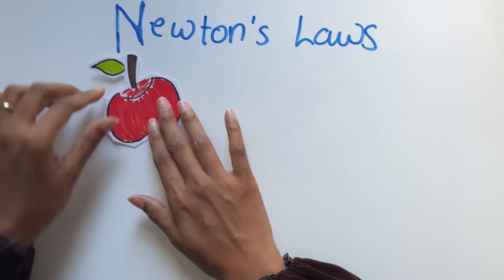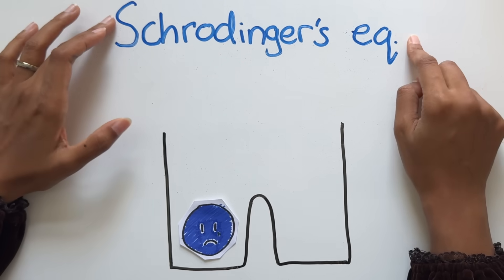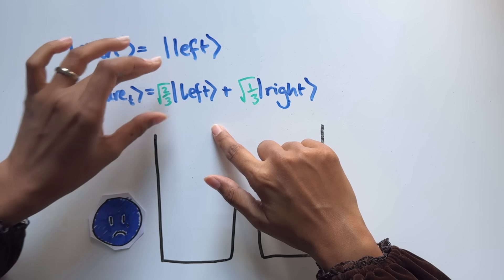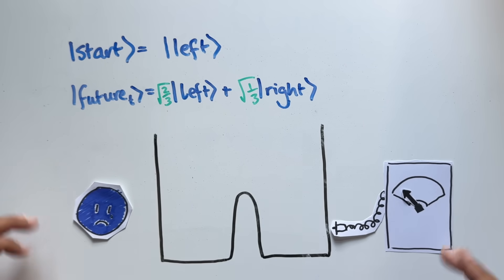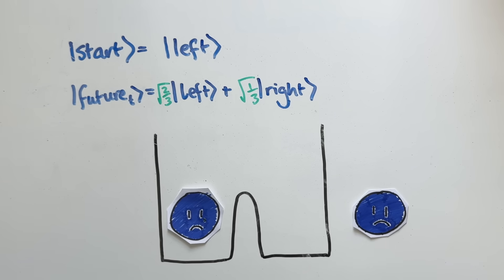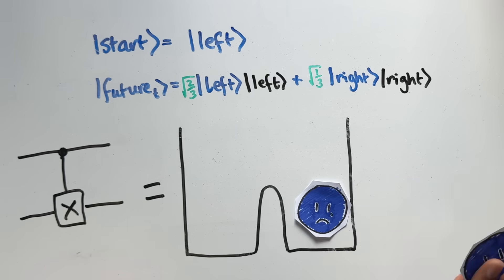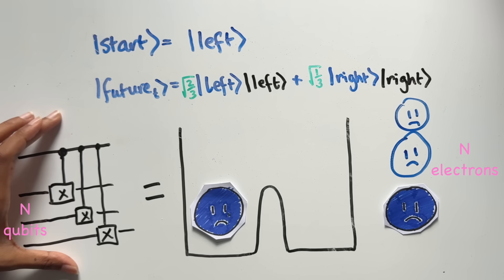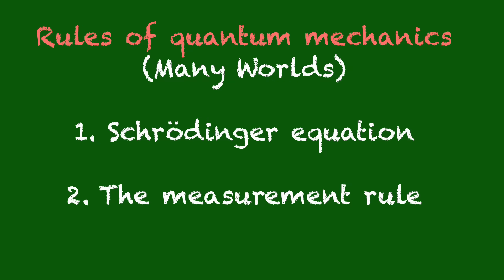"Standard" quantum mechanics is obviously wrong